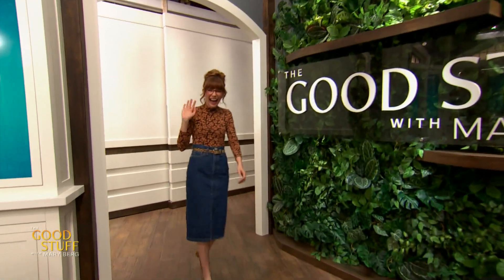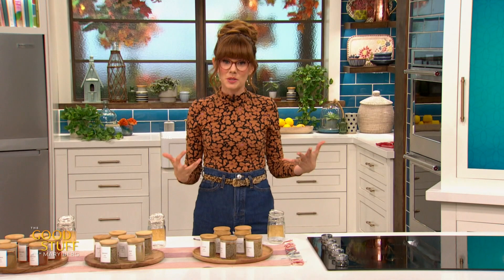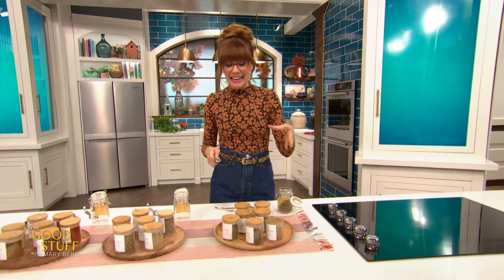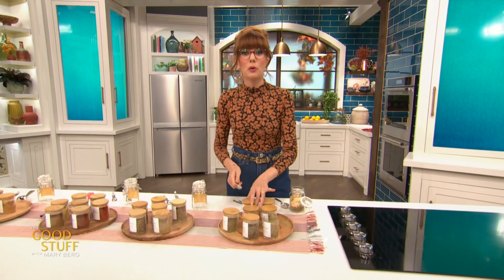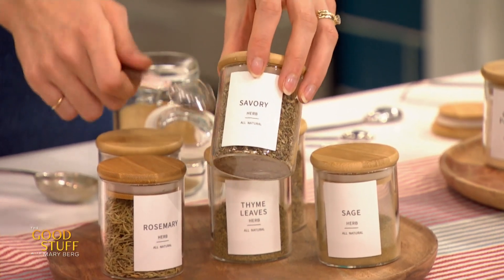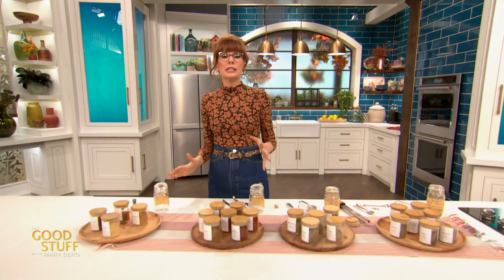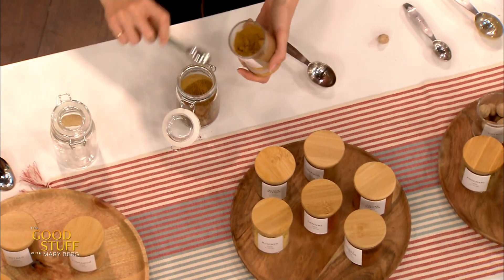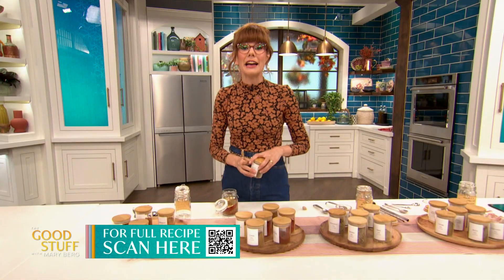Mary Berg shares four easy homemade spice blends to keep in your pantry | The Good Stuff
A little spice is nice! From sweet to savoury, Mary Berg shares four easy homemade spice blends you can build to make your fall season well-seasoned.